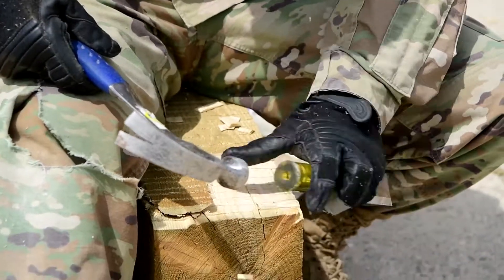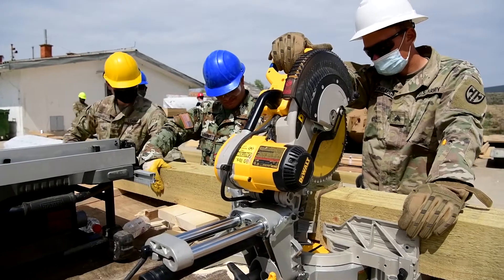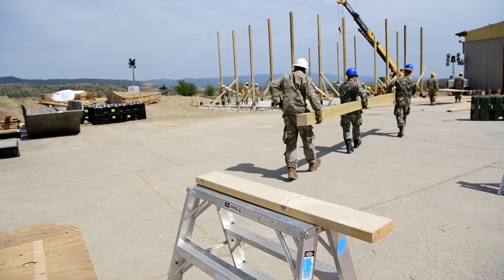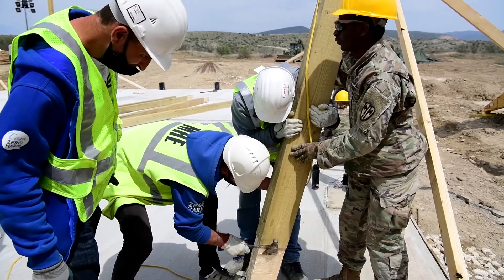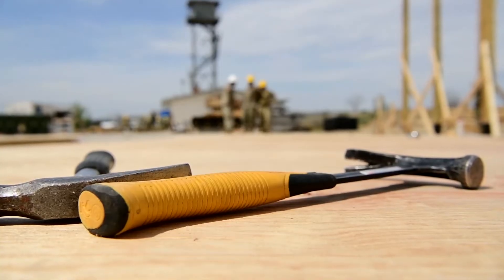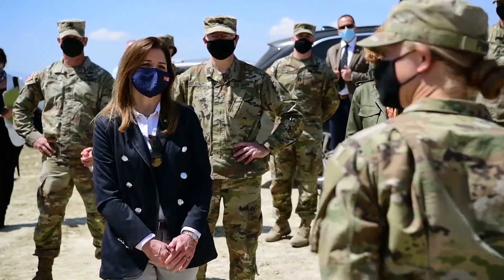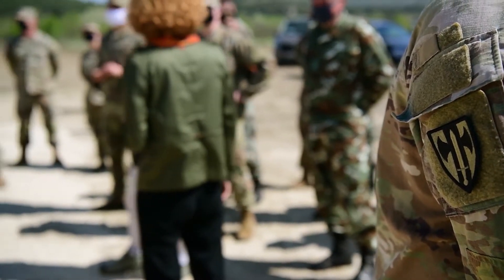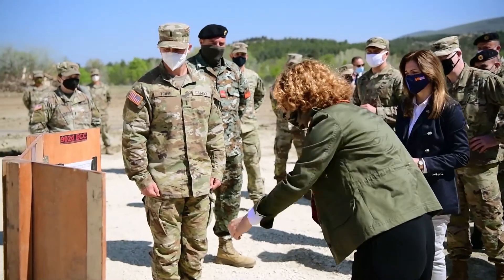DEFENDER-Europe 21: Construction Highlight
1ST Lt. Haley Reckard from 15th Engineer Battalion, 902 Engineer Construction Company talks about the work her team has put in during DEFENDER-Europe 21 at Military training area Krivolak, North Macedonia, April 27, 2021.

DEFENDER-Europe 21 is a large-scale U.S. Army-led exercise designed to build readiness and interoperability between the U.S., NATO allies and partner militaries. This year, more than 28,000 multinational forces from 26 nations will conduct nearly simultaneous operations across more than 30 training areas in more than a dozen countries from the Baltics to the strategically important Balkans and Black Sea Region. Follow the latest news and information about DEFENDER-Europe 21,